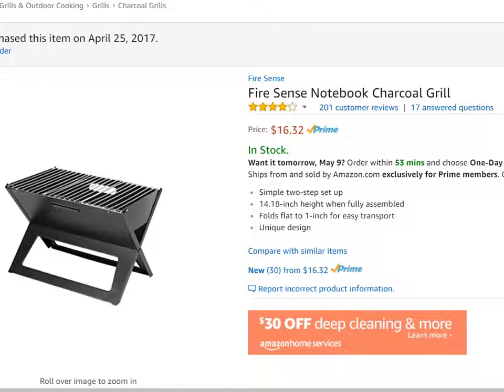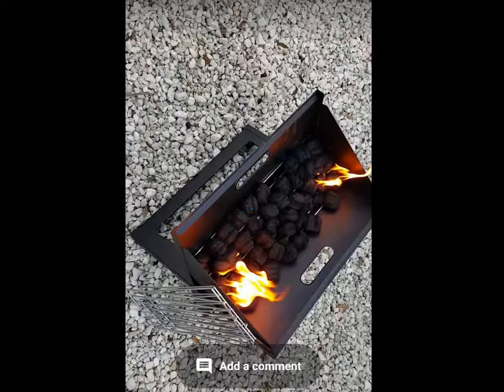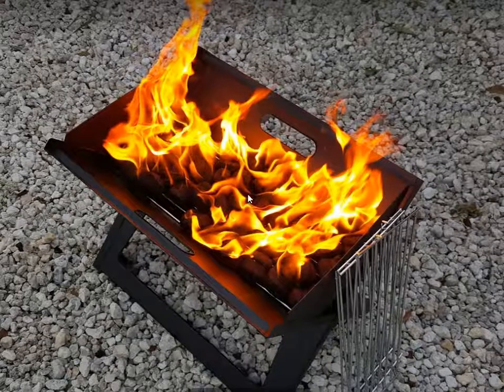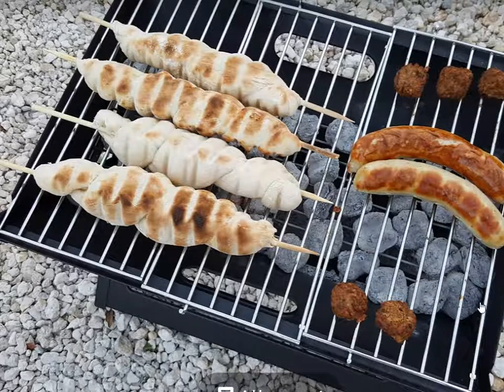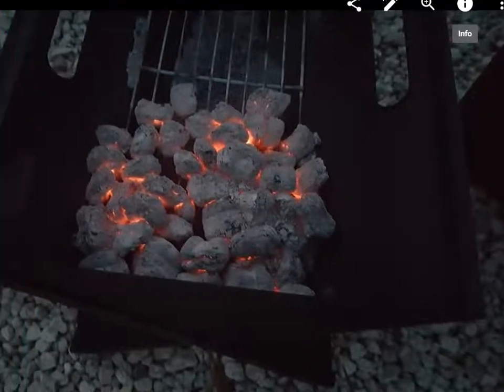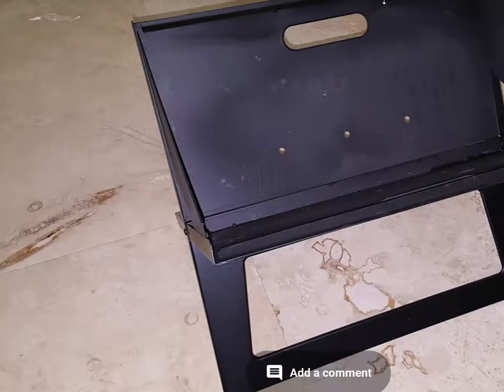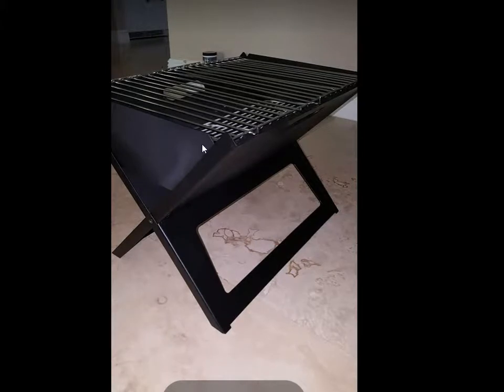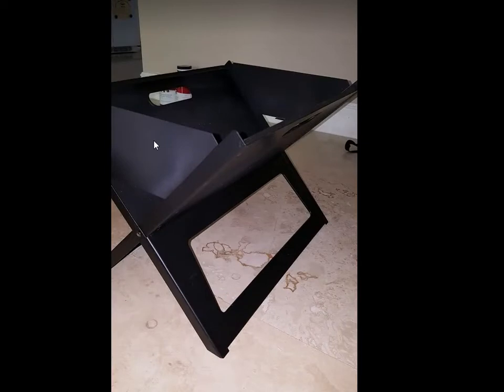Review of Fire Sense Notebook Charcoal Grill after first usage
Technical Details
Color Black

Product information
Department Outdoor Living & Patio
Manufacturer Fire Sense
ASIN B001OC5PYY
Origin China
Shipping Advisory This item must be shipped separately from other items in your order. Additional shipping charges will not apply.
California residents Click here for Proposition 65 warning